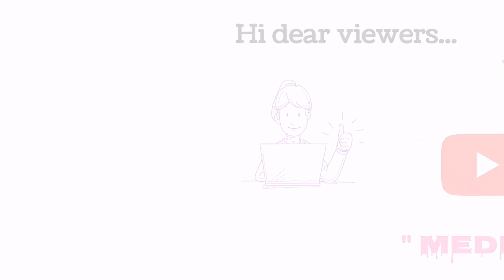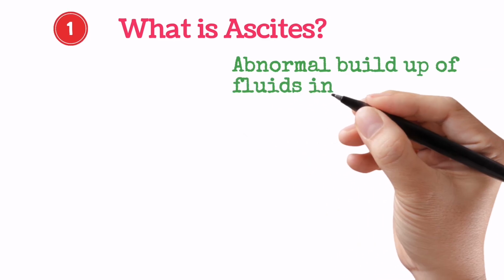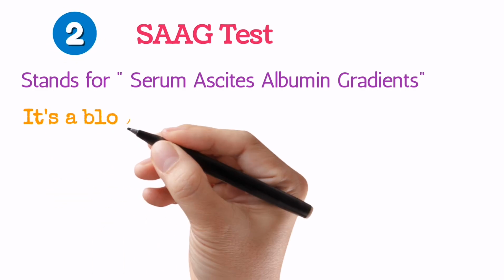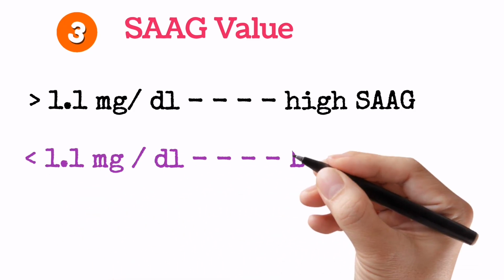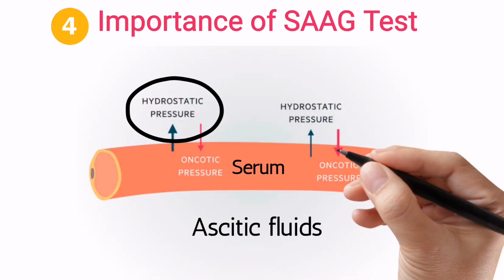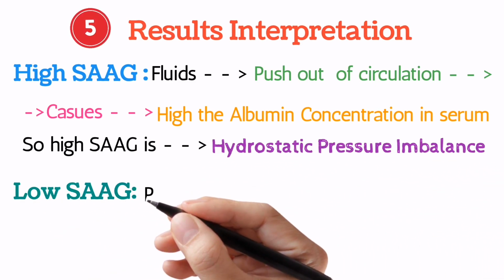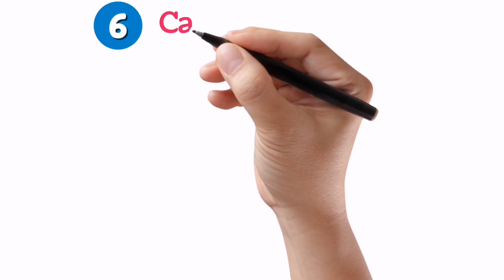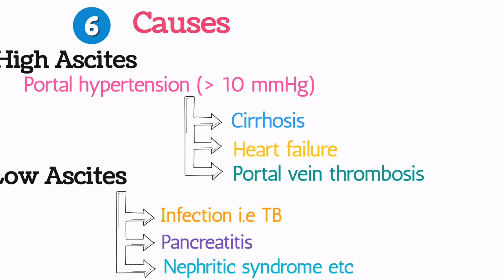what is SAAG test| how saag done |high saag ratio mean| Oncotic and hydrostatic pressure |Causes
Hi dear viewers...
Dear viewers!!
Ascites is the accumulation of abnormal fluids in the Peritoneal cavity. Now to find out the reason of high ascites a SAAG test is done. What SAAG test stand for? How to do? How to find out the SAAG value? And also what value is considered high and which one is low. All these things you will learn in short video, so click and learn.
Thanks